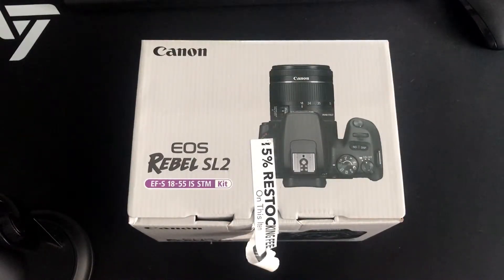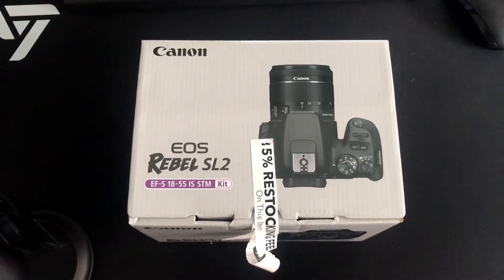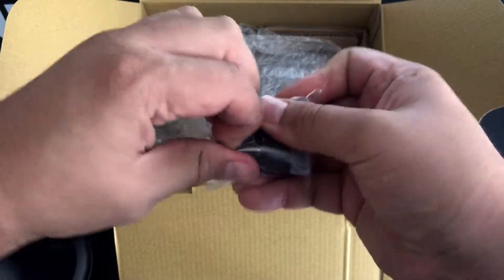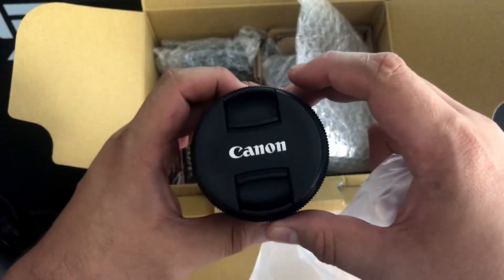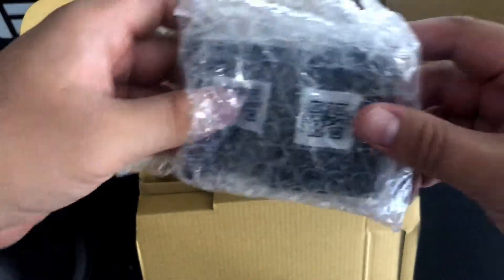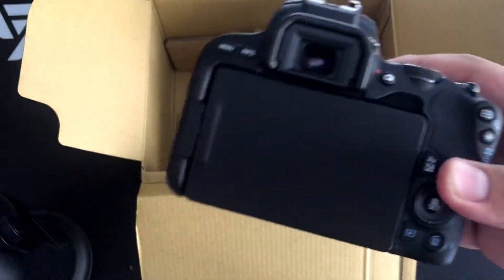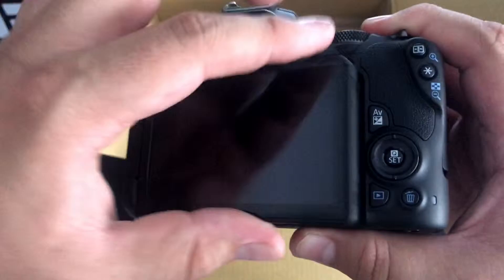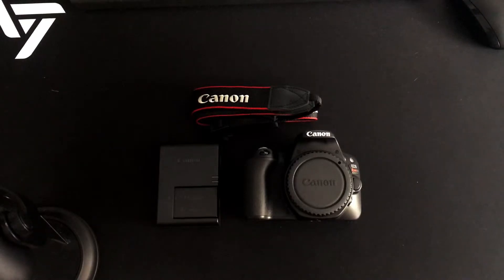Canon Rebel SL2 Full Unboxing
Unboxing the best budget DSLR of 2018!